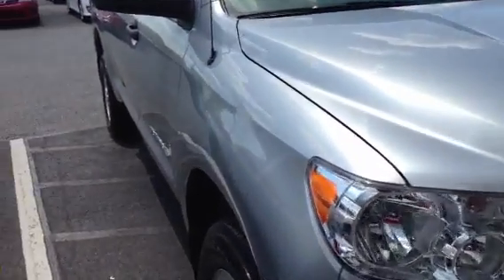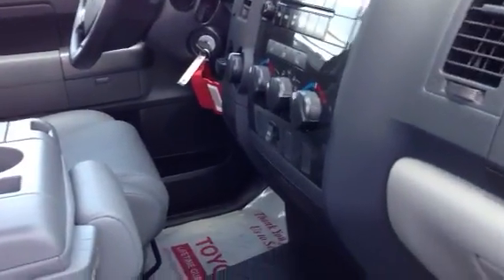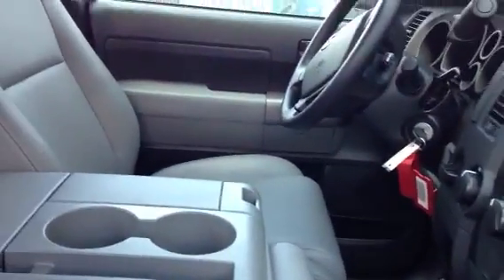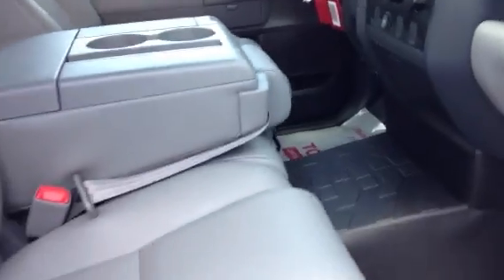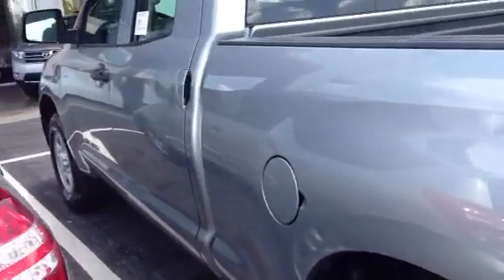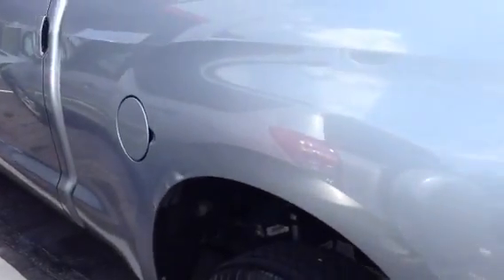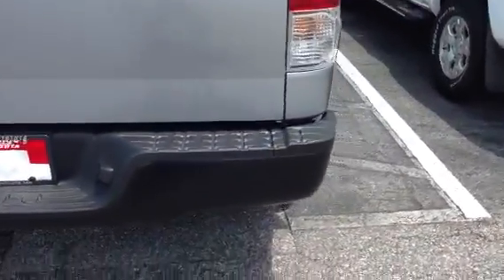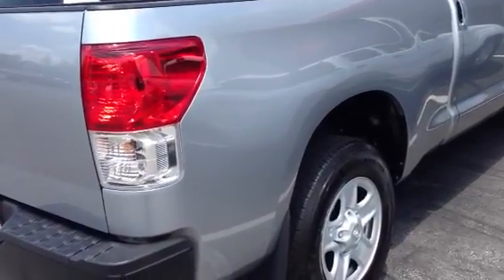Preview 2013 Tundra at LaGrange Toyota